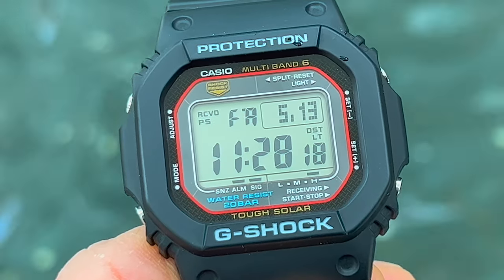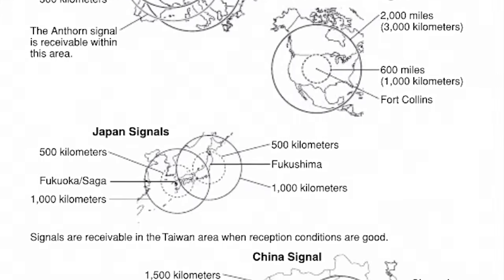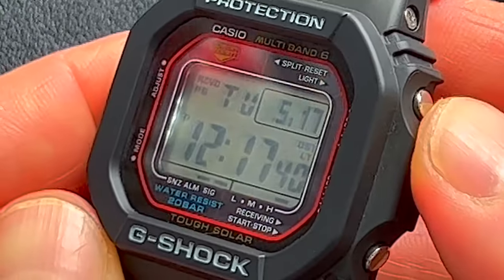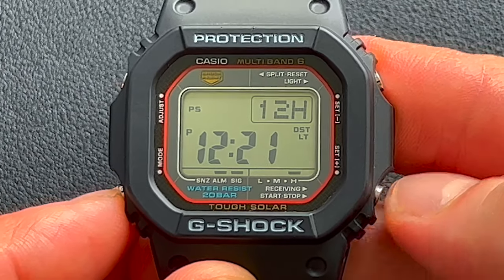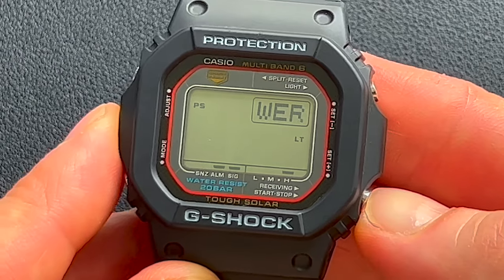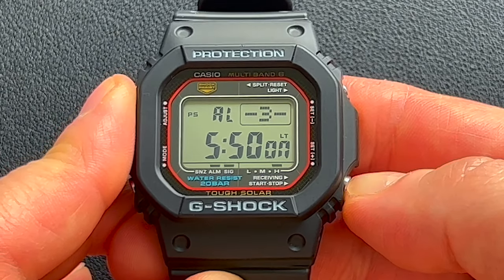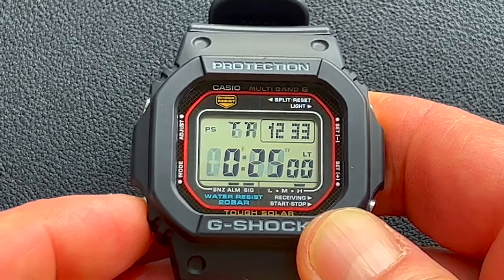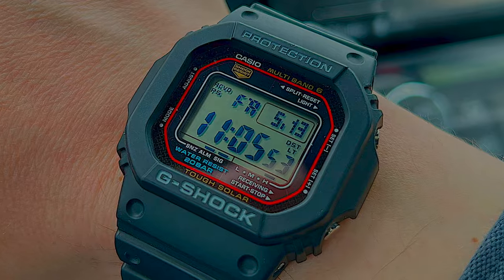Casio GW-M5610U - The Best Square G-Shock Ever? ⌚️ Perfect Every Day Casio G-Shock (+ Best Value)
The Casio G-Shock is an iconic series of watches dating back to the early 1980s. The lineup features watches in all shapes and sizes, but the classic Square shape remains one of the most popular designs.

The newly updated Casio G-Shock GW-M5610U brings an updated module and sorely missed features to the GW-M5610, while still retaining the look, size, and features of the previous version.
We take a look at the new Casio G-Shock GW-M5610U and discuss why it may be the best everyday watch on the market.
➡️ If you want to learn more about the updated features of the Casio G-Shock to see if it’s the perfect everyday watch for you, then you’ve come to the right place.
For four decades, Casio G-Shock series watches have been known for being durable and reliable. The GW-M5610U is no exception. Sporting the iconic square design, an updated module, and more, the GW-M5610U may be the most complete casual watch out there.

Our review has everything you need to know about the new Casio G-Shock model to determine if it is for you.

💬 What do you think of the new Casio G-Shock GW-M5610U?

⏱ Video Chapters:

0:00 - Overview
1:10 - Features
2:46 - How To Set
6:24 - World Time
7:15 - Alarms
7:44 - Stopwatch
8:46 - Timer
9:30 - Final Thoughts